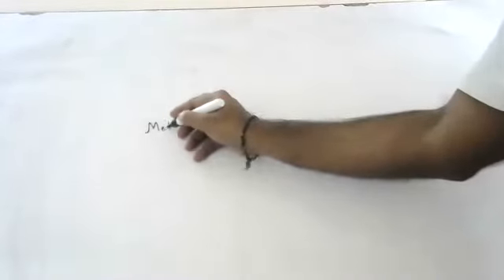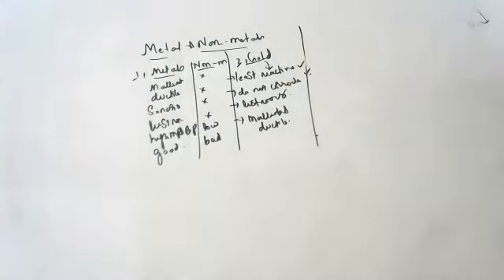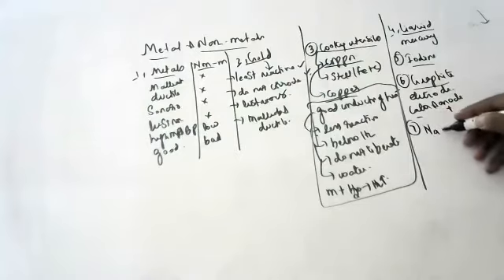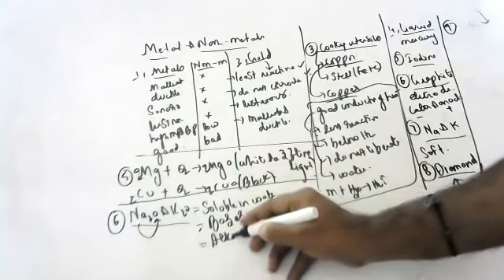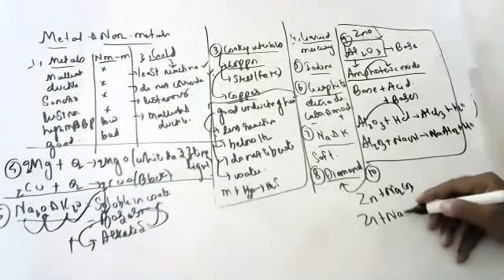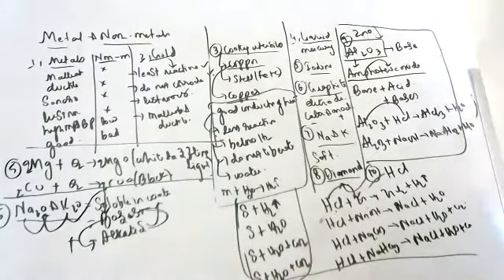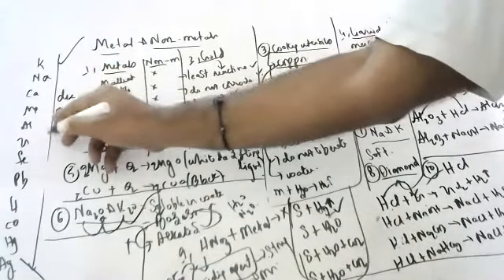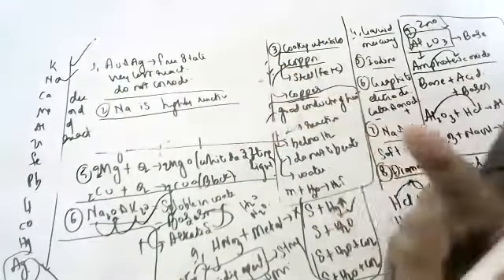metals and non metals some imp questions discussed